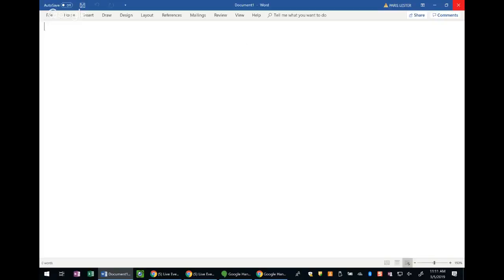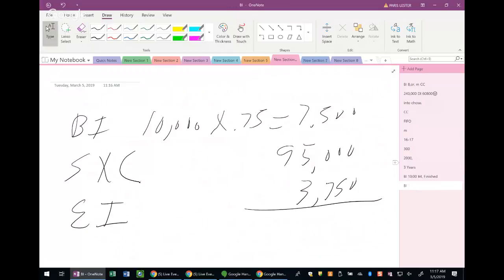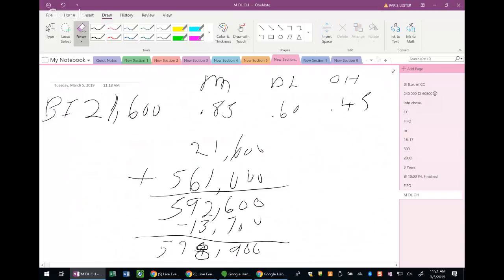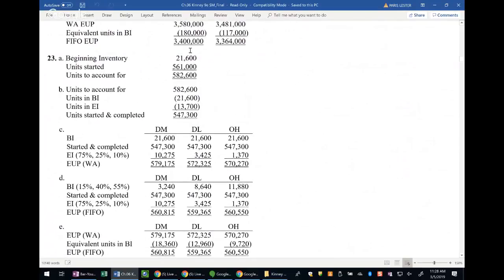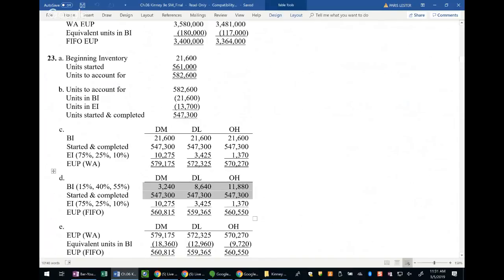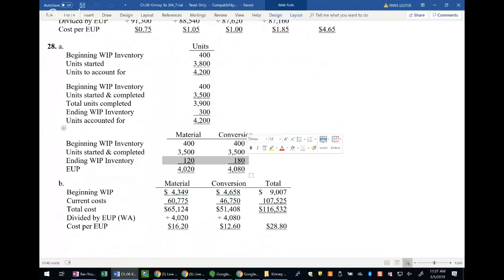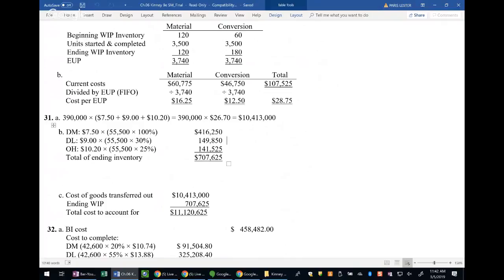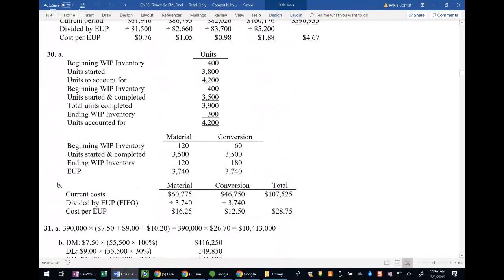cost 3-5-19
xxxxxx